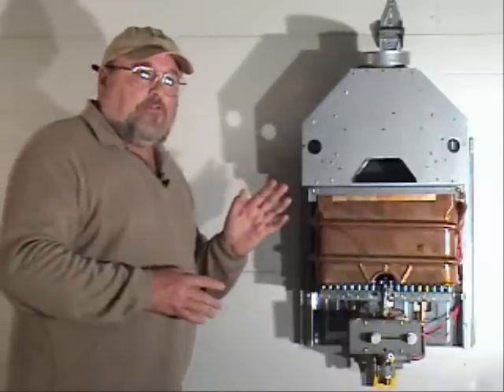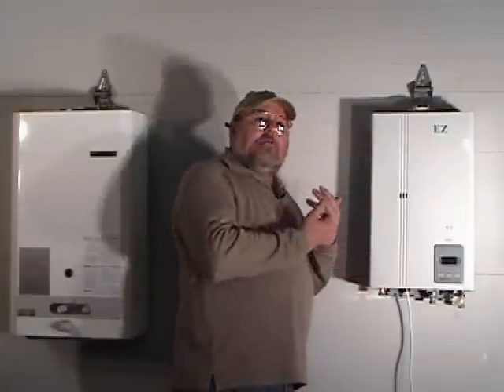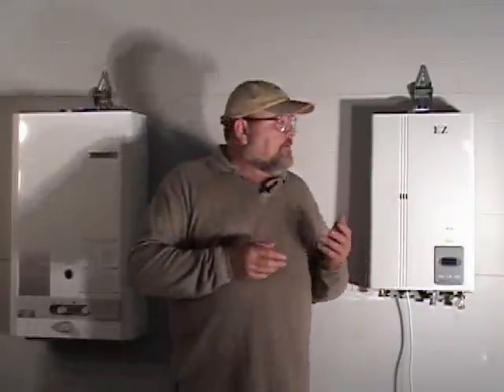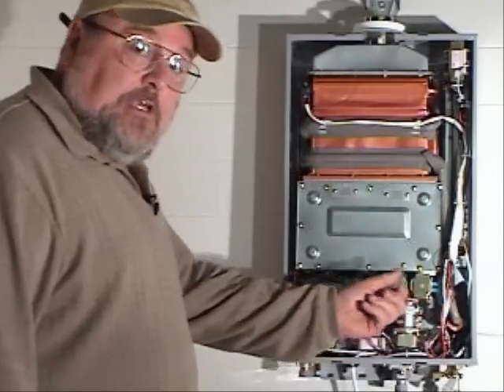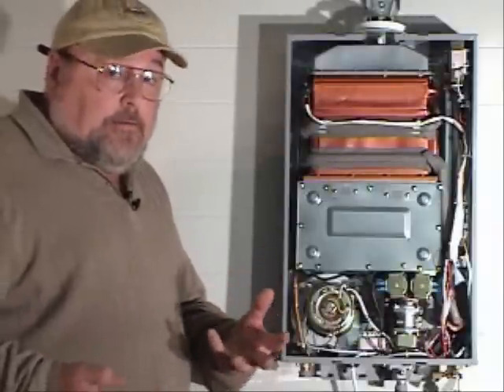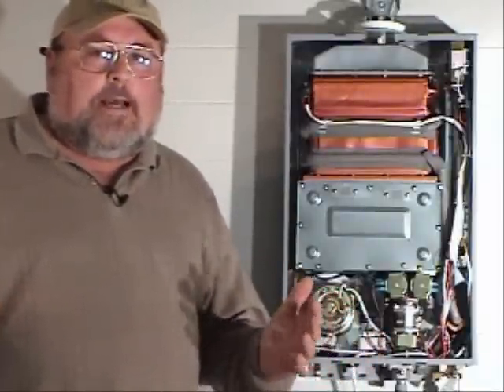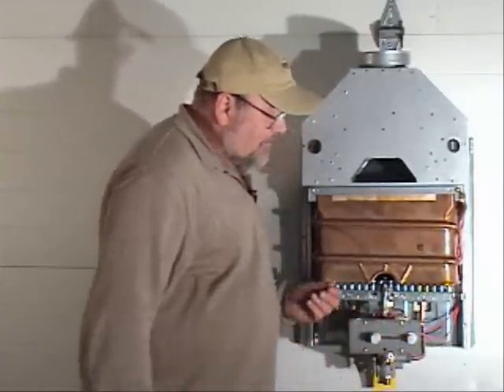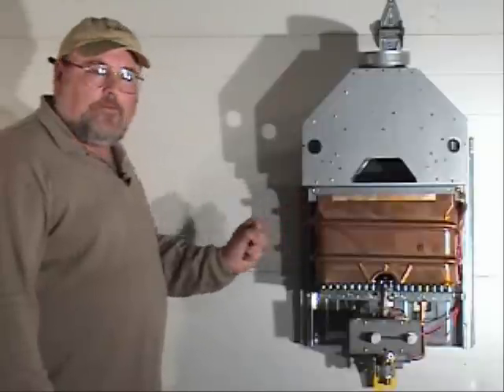Comparing recent evolution of gas tankless water heater technology (EZTANKLESS)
Jim of EZTANKLESS explains the recent advancements in Gas fired tankless technology.